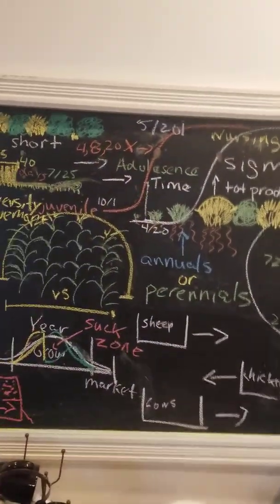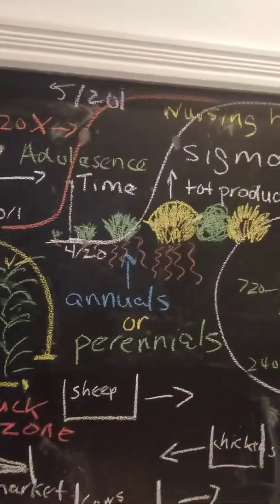Sigmoid curve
Time and Space cross leveraging.